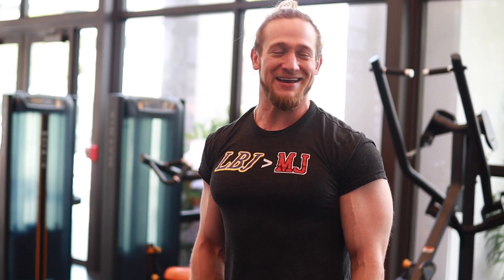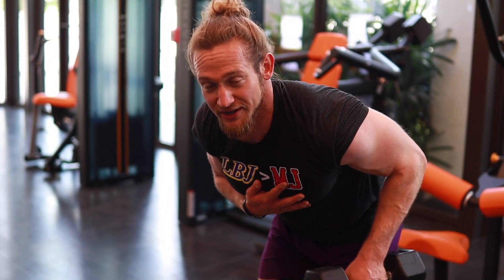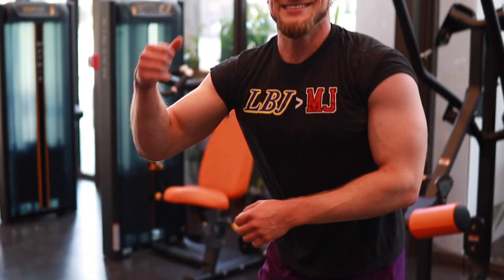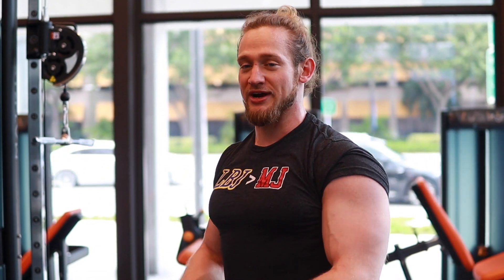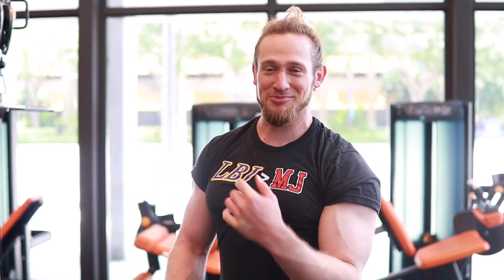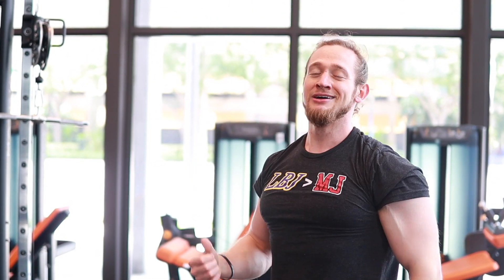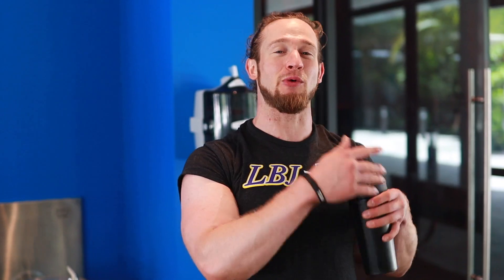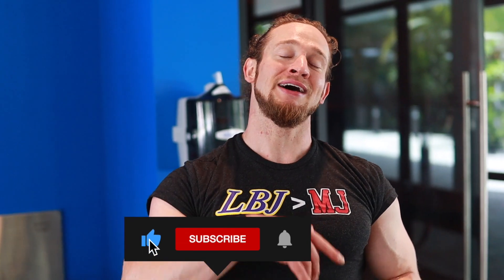ARMS & SHOULDER WORKOUT (Only Takes 40 Minutes!)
Shoulder & Arms Workout
1. DB Standing Shoulder Press: 4 Sets Of 10-12 Reps

Superset For 4 Rounds:
2a. DB Side Raises: 12 reps
2b. DB Front Raises: 12 reps

3a. DB Curls: 10-12 reps
3b. DB Tricep French Press: 10-12 reps

4a. DB Hammer Curls: 10-12 reps
4b. DB One Arm Tricep Kickbacks: 10-12 reps, each arm

Superset For 3 Rounds:
5a. Rope Cable Hammer Curls: 10-12 reps
5b. Straight Bar Tricep Pressdowns: 10-12 reps

6a. Straight Bar Cable Curls: 10-12 reps
6b. Rope Overhead Extensions: 10-12 reps

Let me know what questions you have! Much love!